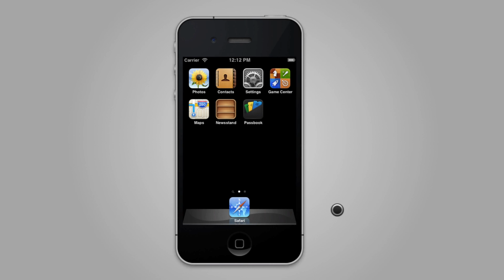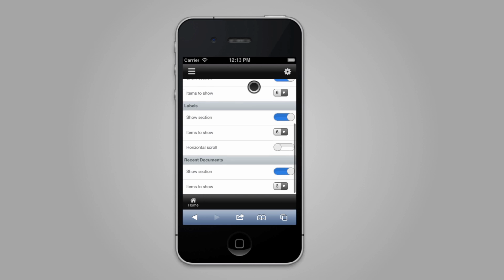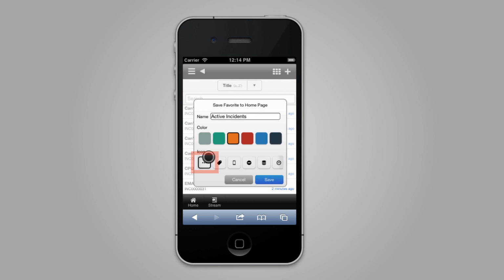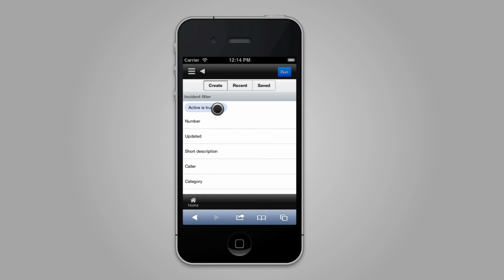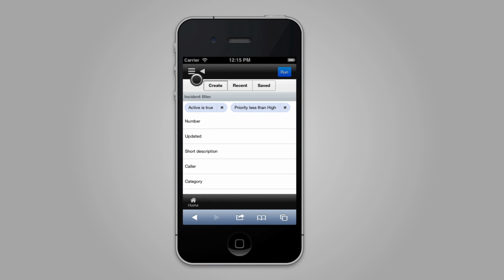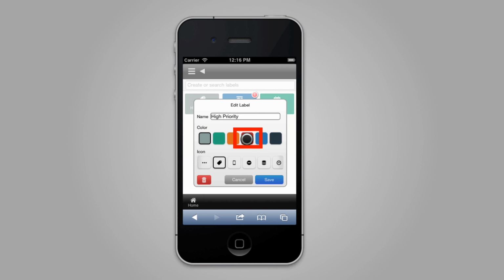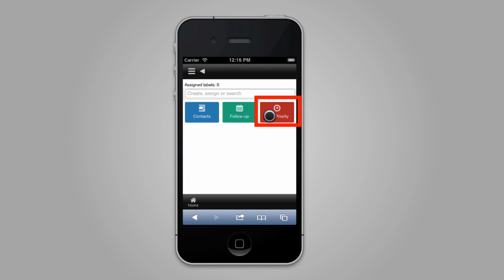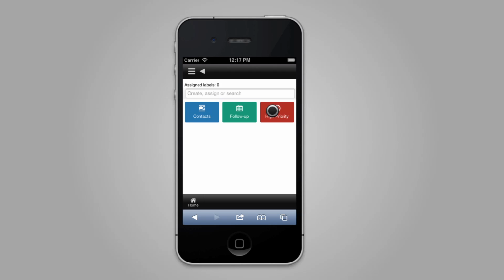How to Customize the ServiceNow Smartphone Interface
Explains how to customize the ServiceNow smartphone interface to fit your personal preferences.